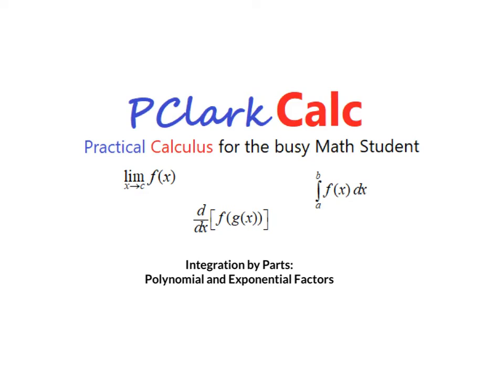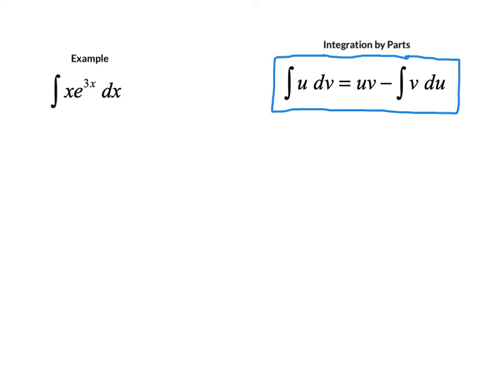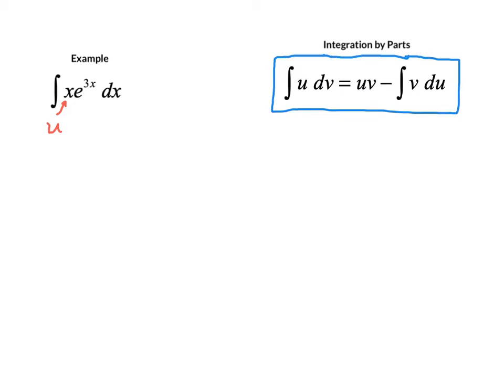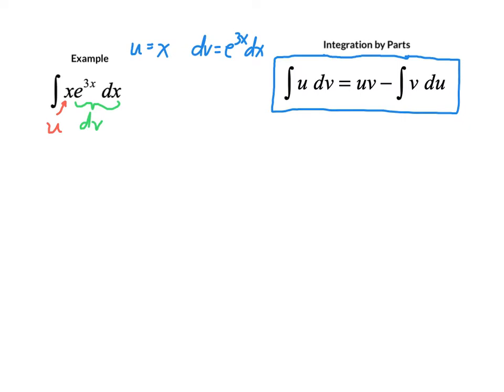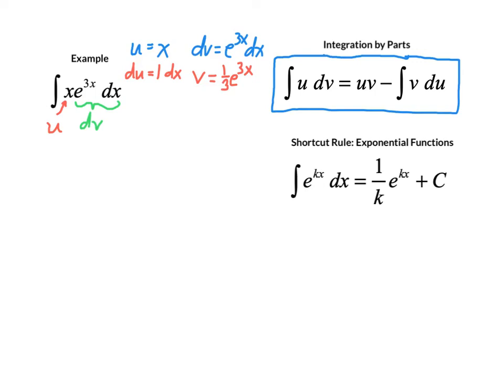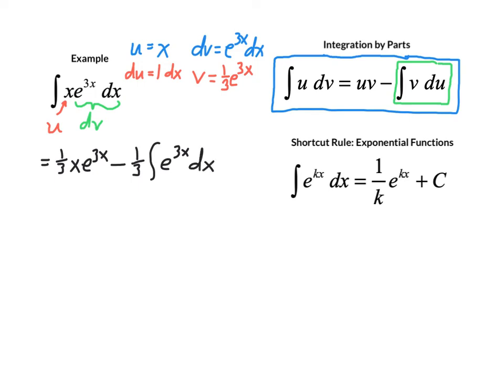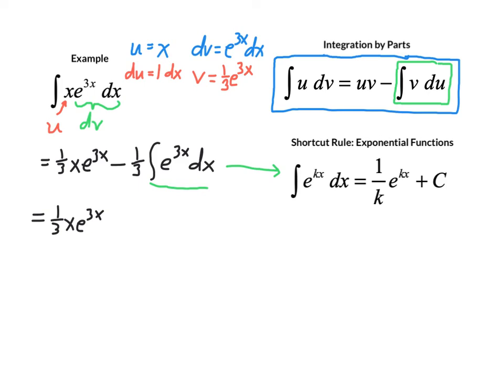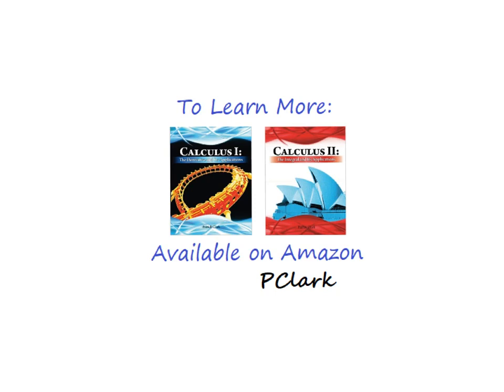Integration by Parts: Polynomial and Exponential Factors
The technique of integration by parts is used with an integrand containing a polynomial and exponential growth or decay factor. This is an important case of this technique.